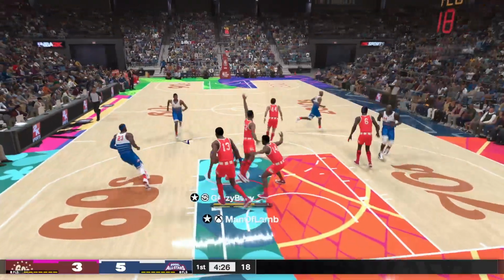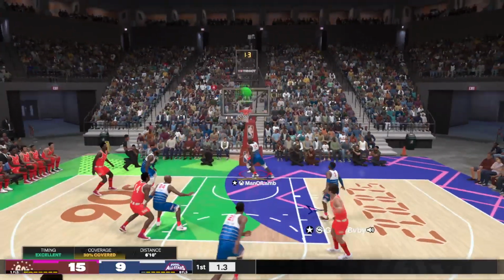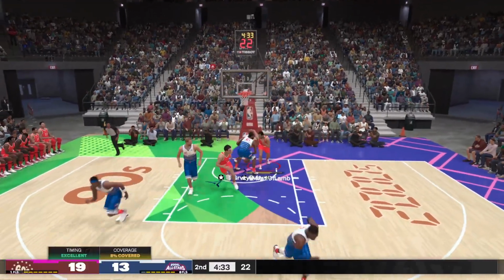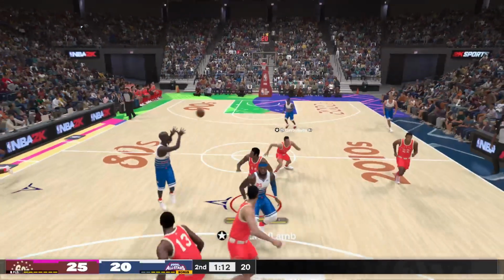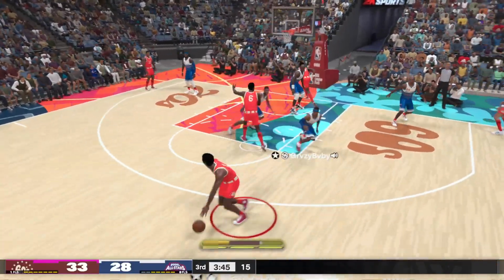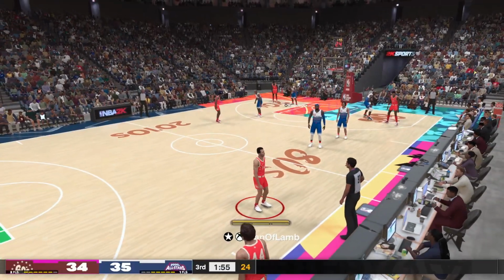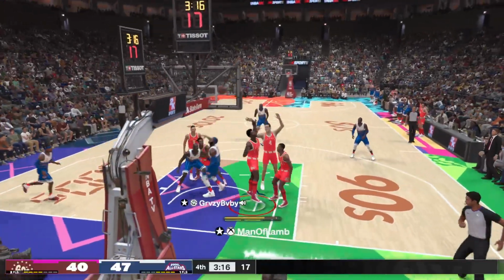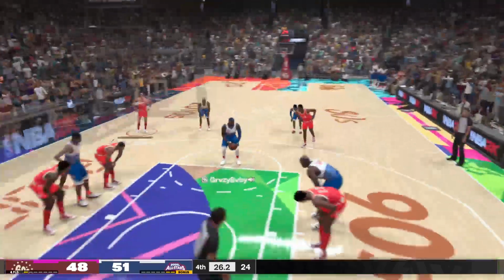“These old dudes (60s all stars) giving a hard time, folks.” -Allen Iverson 2000s All-Star NBA 2K24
Quick play hall of fame.